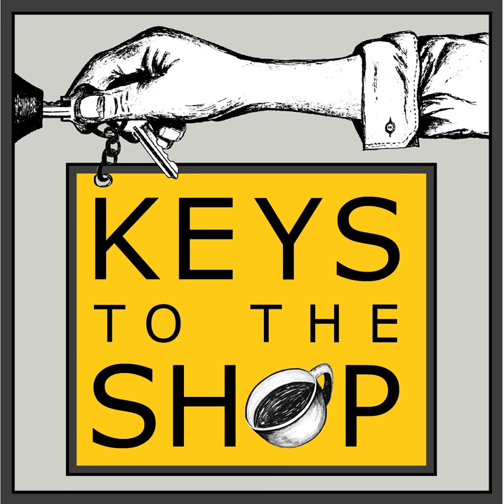SHIFT BREAK #9 : Fix the Small Stuff! : Management, Morale, Coffee Bar Culture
One of the best ways we can make a big difference in the cafe is by taking care of the small stuff. Unfortunately we all know that the small problems like broken timers, leaky sinks, and rotting sponges tend to accumulate quickly and become a real morale killer for baristas and point of stress for management. Today we chat about &nbsp;why you should resist the Siren song of resigning yourself to these little dysfunctions and take on the habit of consistently fixing the small stuff.&nbsp;